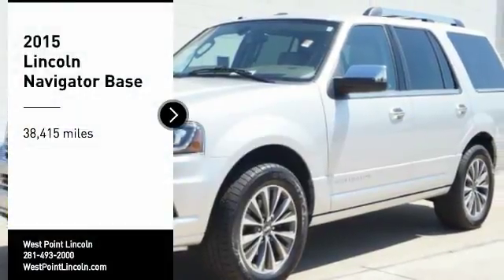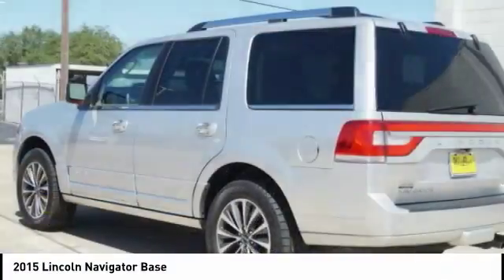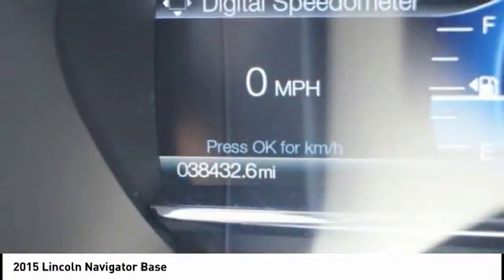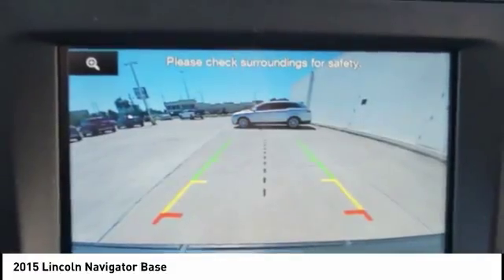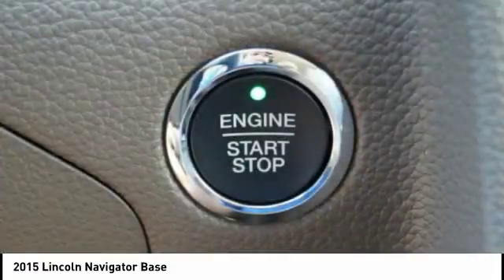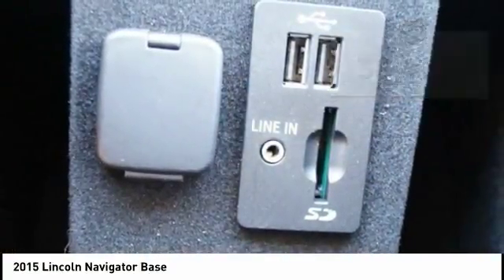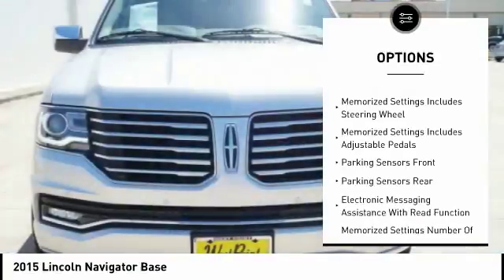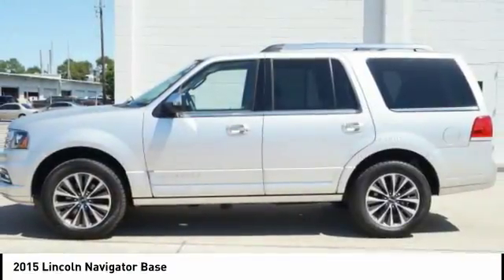2015 Lincoln Navigator Houston TX CP24715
2015 Lincoln Navigator Base

Recent Arrival! Clean CARFAX. Silver 2015 Lincoln 4D Sport Utility Navigator 16/22mpg RWD EcoBoost 3.5L V6 GTDi DOHC 24V Twin Turbocharged 6-Speed AutomaticOdometer is 6887 miles below market average!Awards:  * 2015 KBB.com 5-Year Cost to Own AwardsReviews:  * Plush ride; roomy third-row seat; typically less expensive than comparable rivals. Source: Edmunds  * From the driver seat of the 2015 Lincoln Navigator, you will find yourself in control of an incredibly exciting, luxurious, and powerful vehicle. Surrounded by fine standard amenities like the voice-activated Navigation System and a rear view camera, you can easily get your bearings and see what you need to. The standard 3.5L EcoBoost V6 powertrain extracts more power per cubic inch of displacement than conventional engines, resulting in 380hp and 460 lb.-ft. of torque. With best in class towing and trailer sway control the Navigator is capable of hauling up to 9,000 pounds. With the available Heavy-Duty Trailer Tow Package option you are equipped with a hitch that is integrated with the rear bumper, rear load-leveling suspension, transmission and radiator cooler, a heavy duty hitch, and more. The Lincoln Navigator boasts rich, premium leather trim in the 1st and 2nd rows, and genuine walnut swirl or available olive ash wood accents. The front seats are heated and cooled to 6 temperatures, and powered in 10 different ways. 2nd-row passengers will enjoy relaxing in comfort with 2 different heat settings, and watching movies on the available dual DVD head restraints. A standard PowerFold 60/40 split bench comfortably accommodates 3 more in the 3rd row, where the touch of a button swiftly folds either one or both seats to the floor. With SYNC in the Navigator, you can make hands-free calls and listen to music with voice-activated searches. The Navigator's structural safety cage and dual-stage front airbags help protect the driver and front passenger, and full side-curtain airbags provide coverage for front-row pa